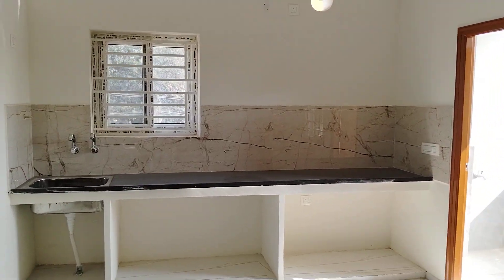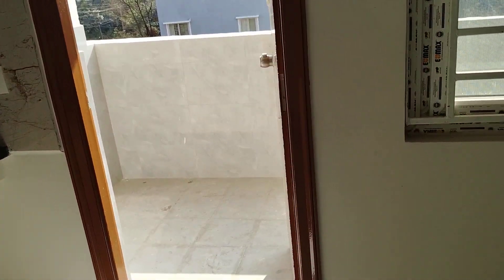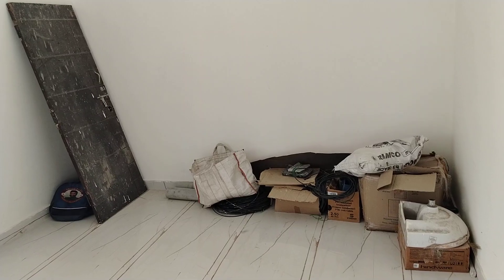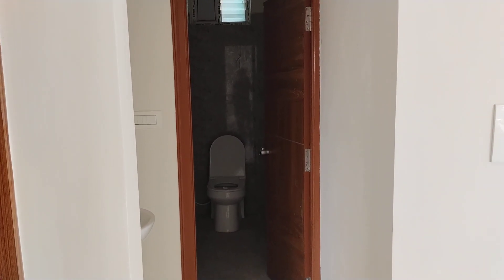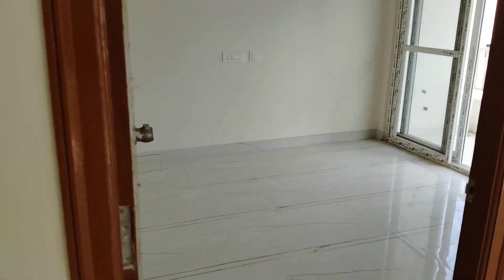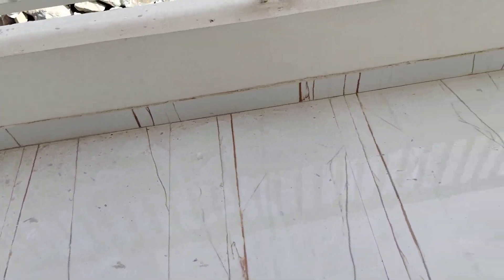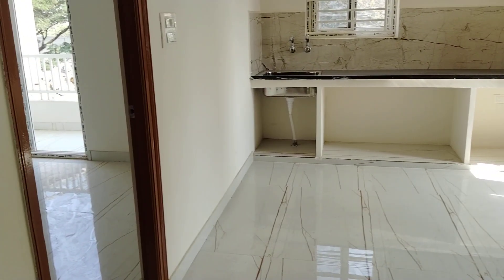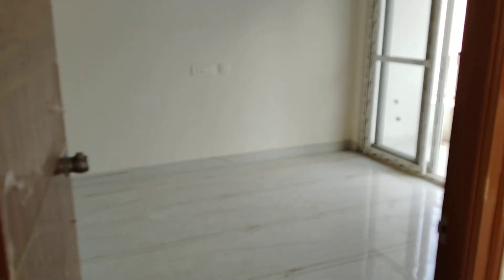Best 2Bhk Flats Available In Kondapur Hyderabad | Near High-tech City Metro Station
Subhasis Dutta